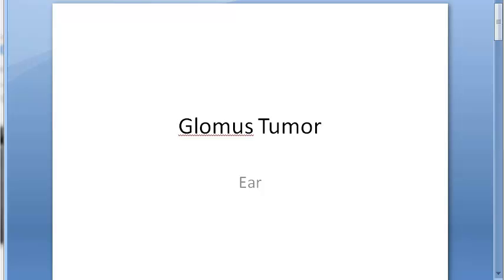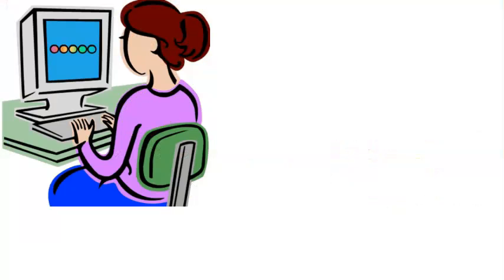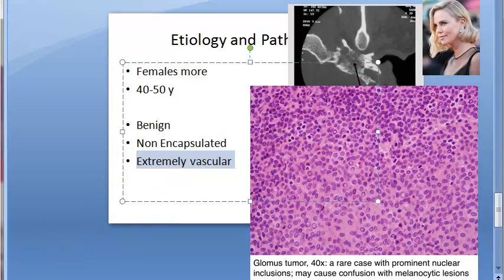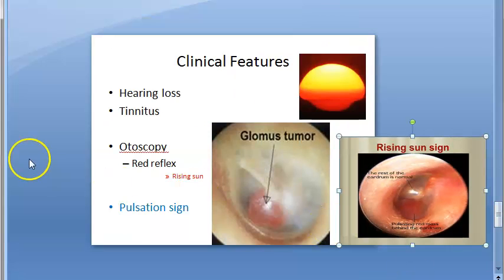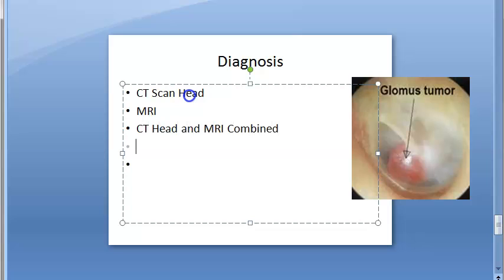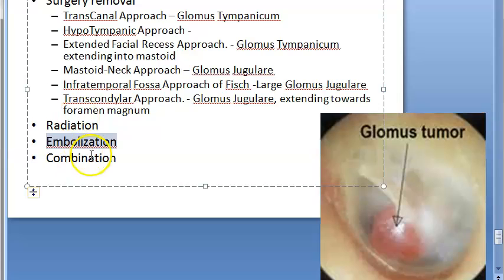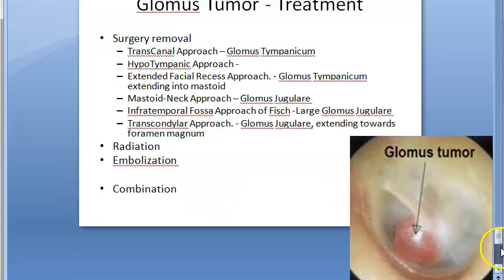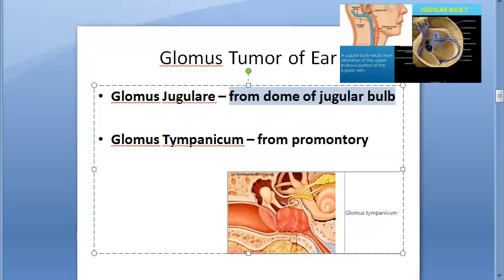ENT Glomus Tumor Jugulare Tympanicum Ear Middle Bodies Rising Sun Brown Sign Pulsating Treatment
glomus tumor tympanicum promontory microscopy Surgical approach Fisch paraganglioma Audible Brutt Blue drum Four Vessel Angiography benign vascular bleeding tumor Pulsatile Tinnitus